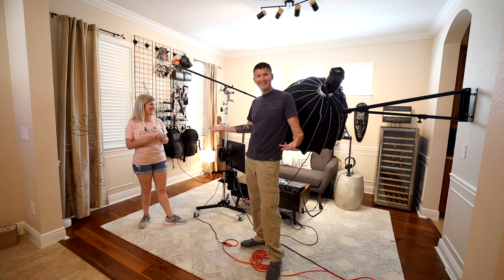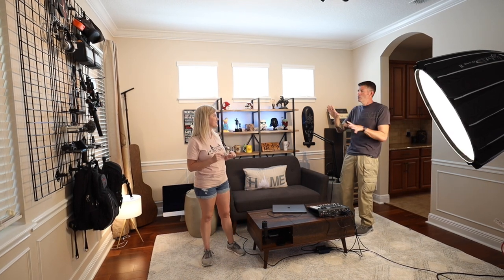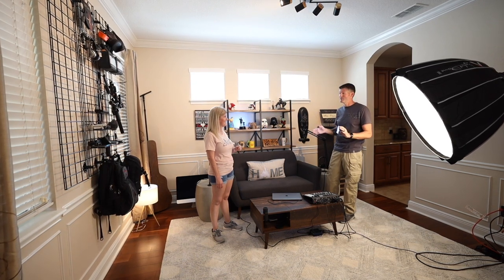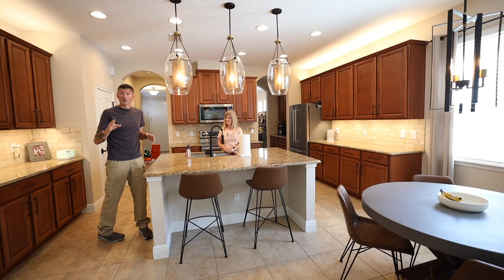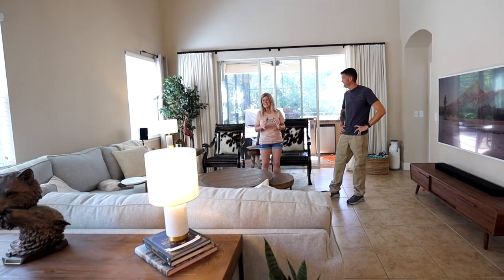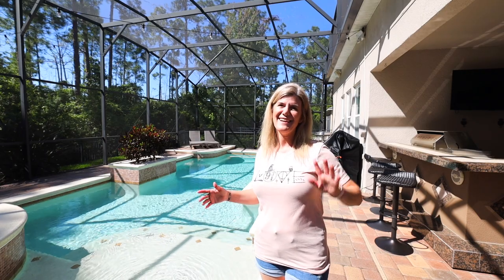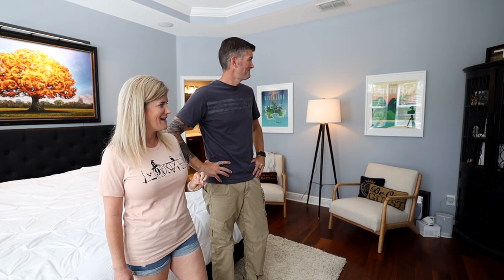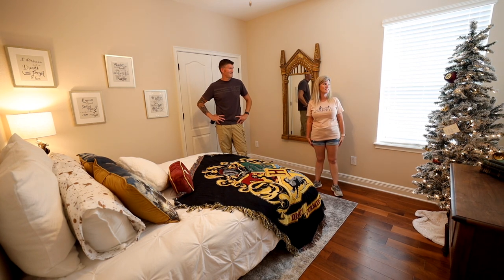Behind the Scenes Studio and Home Tour After Getting Settled in by Disney World | Moving to Orlando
In today's video, we are showing you behind the scenes of what our studio looks like where we record our vlogs and the Addicted to the Mouse podcasts.  We are also taking you on a tour of the decorations and improvements we've made to our home after moving in a few months ago.  We are so excited to live by Disney World and hope you enjoy the tour!

If you need help planning your next magical vacation to Disney, Universal, or a Cruise, please check out Fantastical Vacations here: